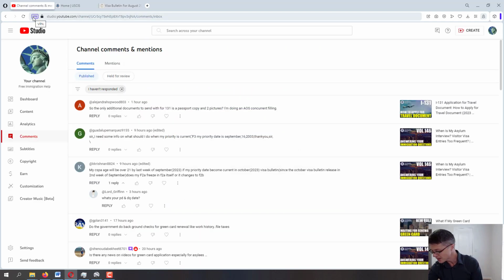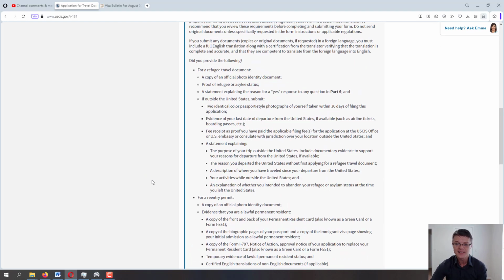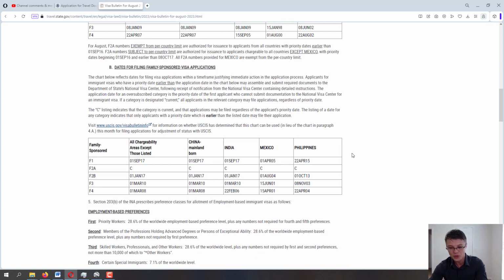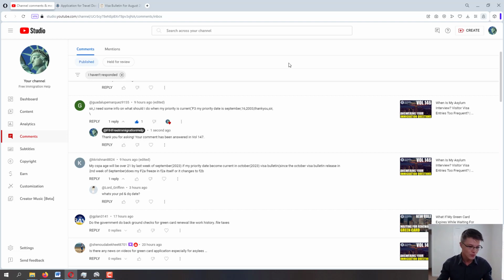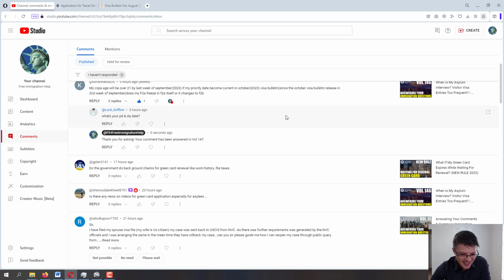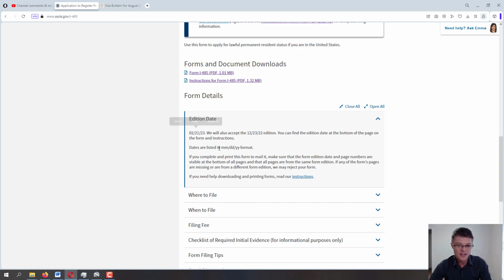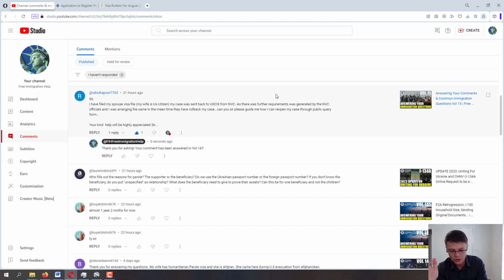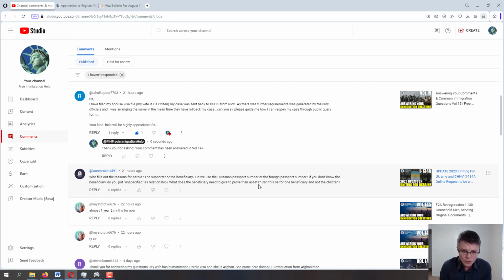NVC Sent My Case Back to USCIS, Now What? Uniting for Ukraine I-134A... | Immigration Q&A Vol. 147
Here are some questions answered in this volume:
1. Which documents are required for I-131?
2. F3, priority date in 2003?
3. CSPA age very close to aging out, what will happen?
4. Is there background check for green card renewals?
5. NVC sent my case back to USCIS, what should I do?
6. Uniting for Ukraine questions.
And more on the visa bulletin predictions.